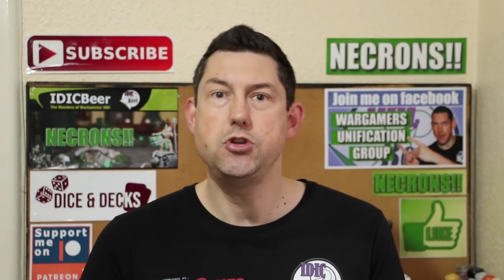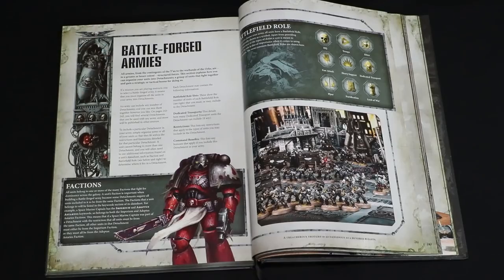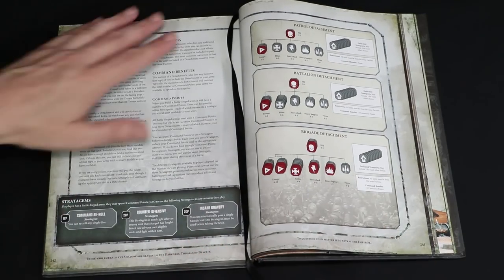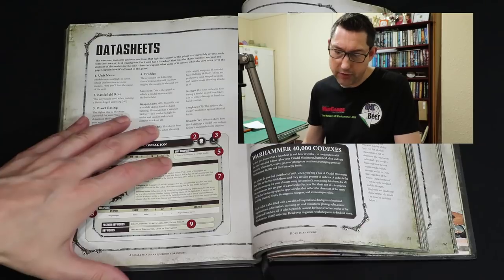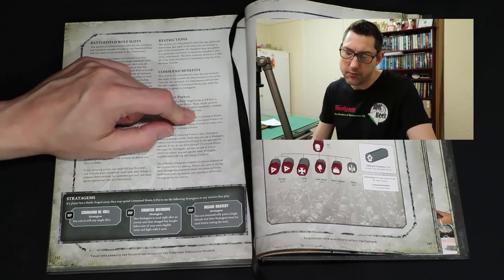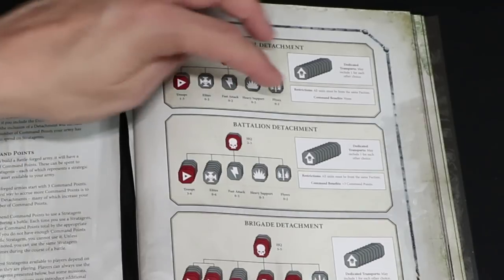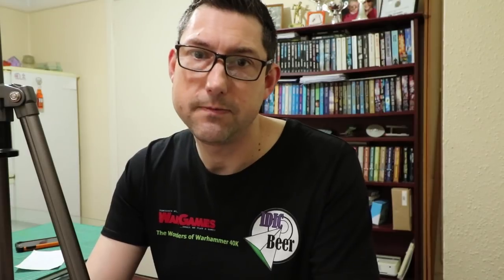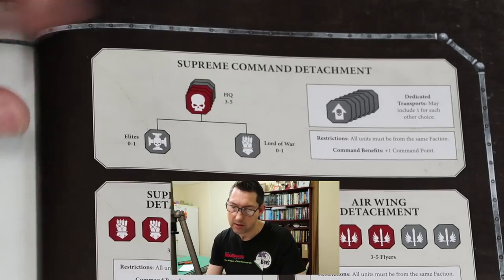How To Make An Army List Warhammer 40k 8th Edition - 40k Beginners Guide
In today's new series of 40k Beginners Guide videos, I run over the ins and outs of How To Make An Army List Warhammer 40k 8th Edition. In this initial episode we will take our first look at battleforged 8th edition armies and 40k detachments rules.

My Channel is all about Warhammer 40,000. The content on it will include 40k Battle Reports, Army Lists, Conversions, Magnetising tutorials, Painting tutorials, 40k Tactics and lots of General Hobby Tips. I have been into the hobby since 2001 and my first and largest army is Necrons and I cover a lot of Necron tactics here on the Channel. I also have an Eldar army, Dark Eldar army, Tyranids and Space Wolves. I am currently working on a new Slaanesh based Emperor's Children army. I upload videos week.